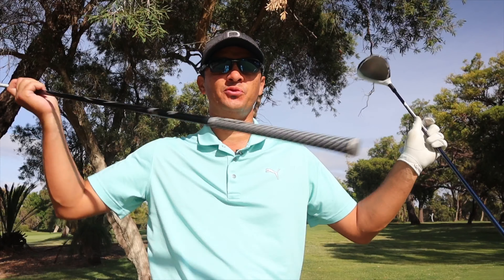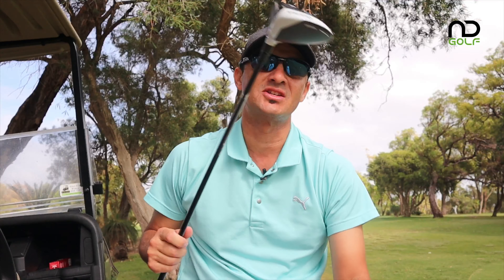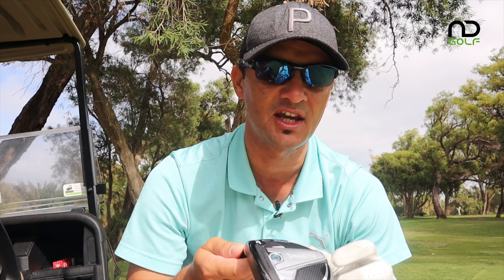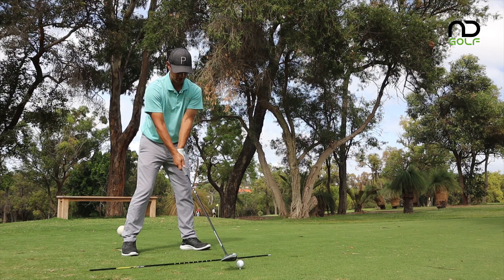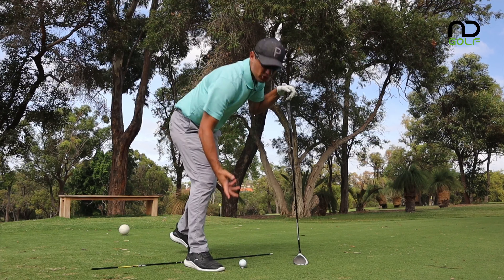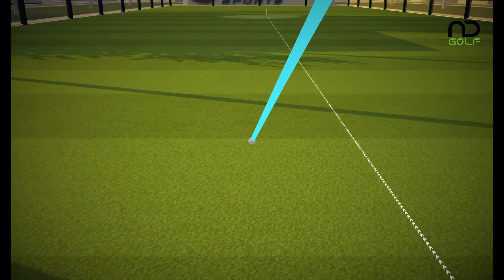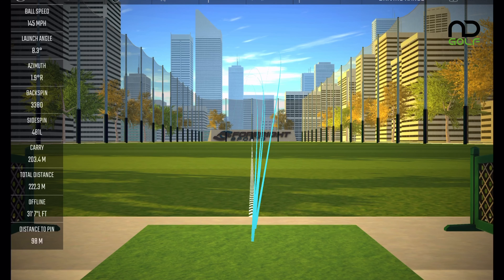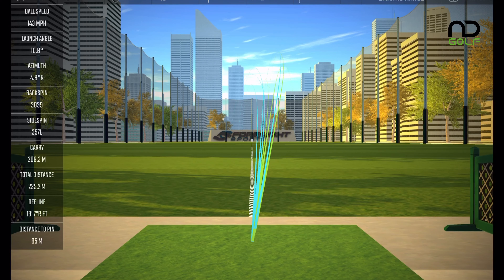TaylorMade Sim 3 Wood Max & Titanium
In today's Video we look at the New Titanium 3 wood from TaylorMade and put it up against the Max to see how different it really is.